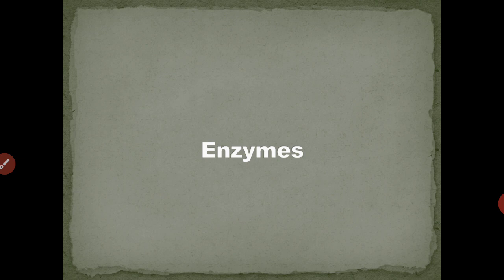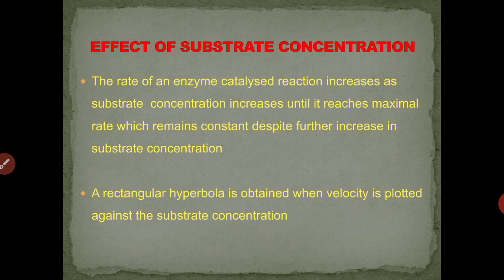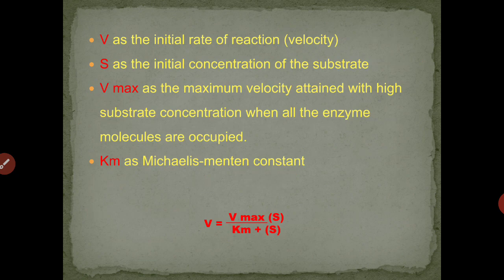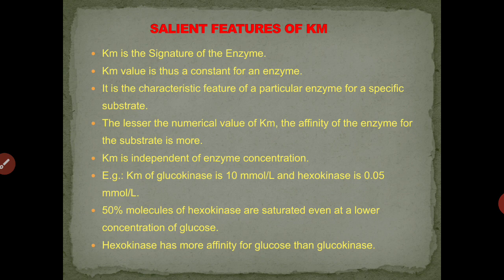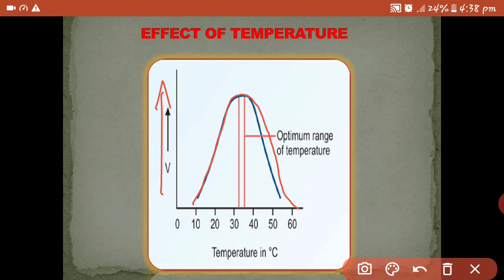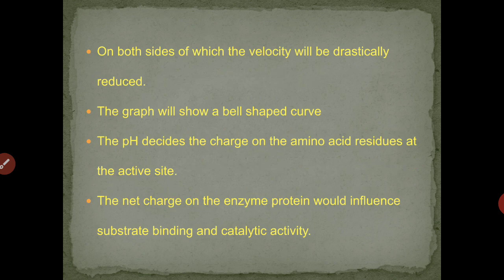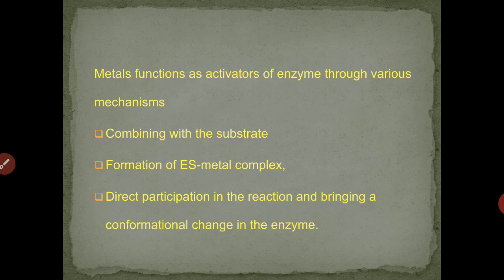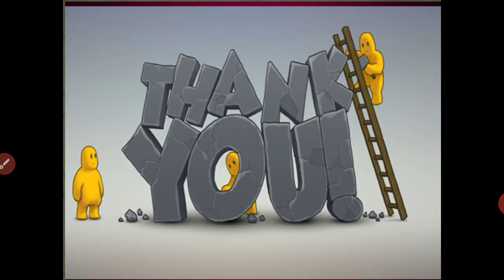Factors Influencing Enzyme Activity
Enzymes Topic..